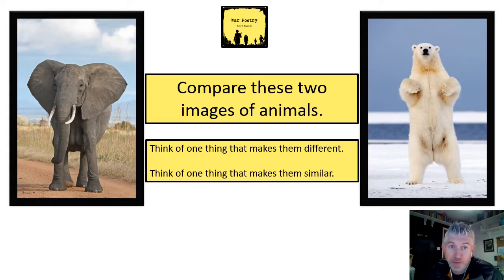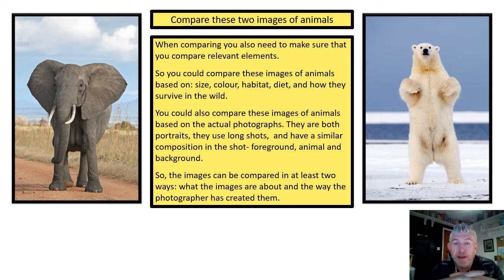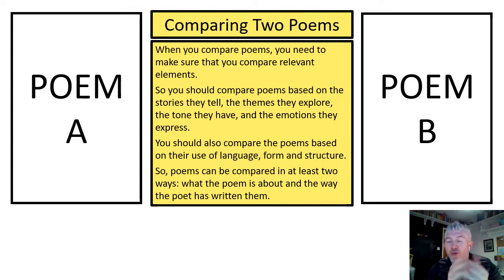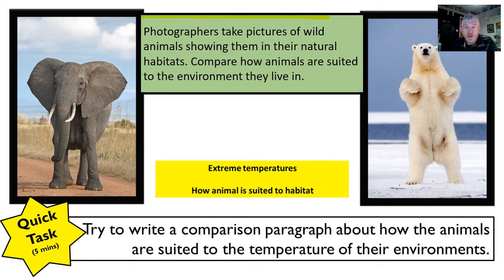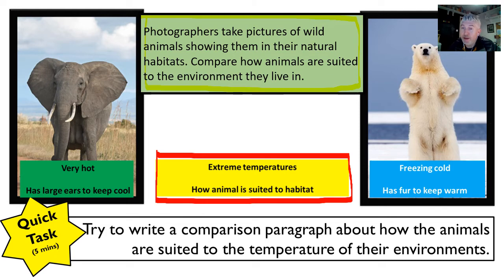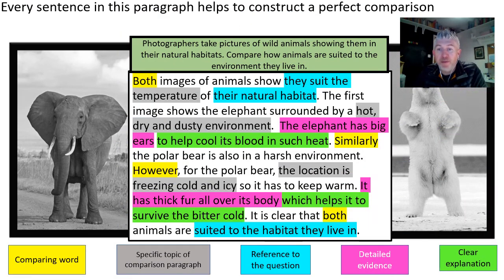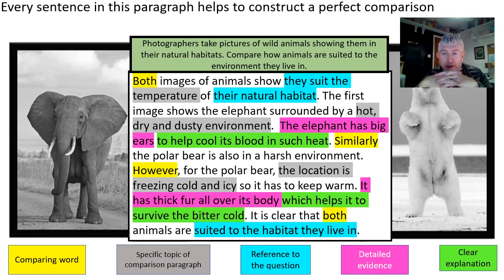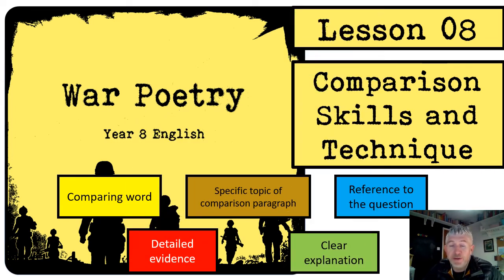War Poetry Lesson 08 Comparison 01